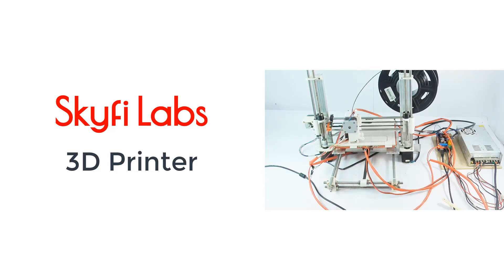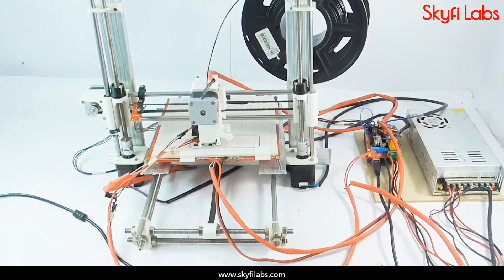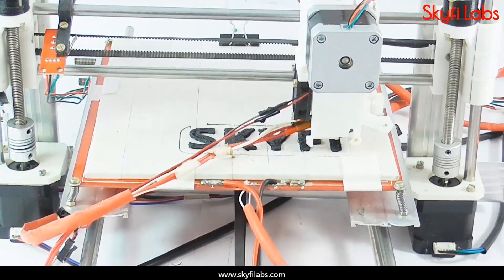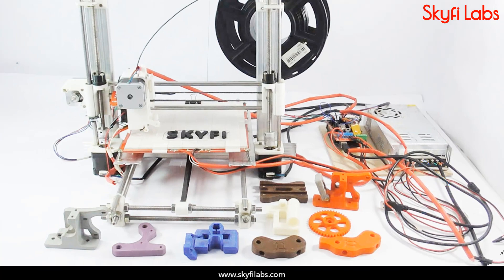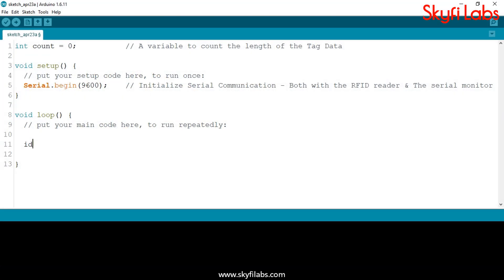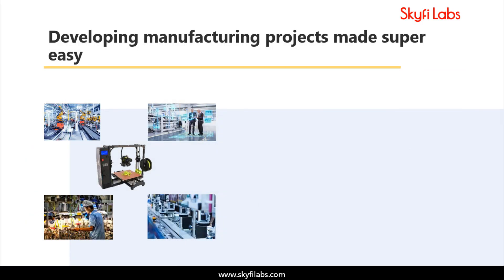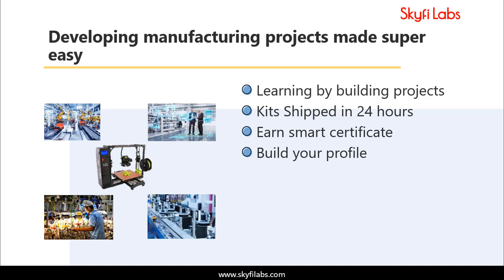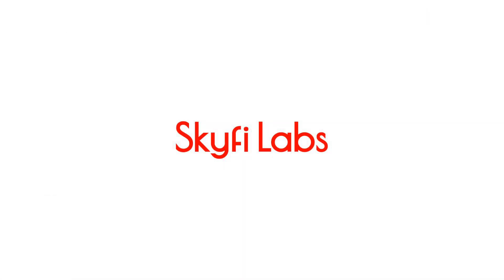3D Printer - Skyfi Labs Online Project-based Course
In this course, you will build your very own 3D printer!
3D printers are going to transform the future as they help engineers prototype and manufacture complex items very easily. You can print three-dimensional objects from a CAD model.

You will learn the concepts of 3D printing and build a 3D printer from scratch. You will also program it to print objects with high precision. With this project, you can now print your very own objects and use them for building other projects.

As part of this course, you will learn about the different systems in a 3D printer, such as the Arduino Mega, RAMPS Board, SMPS, Motor Driver, Heated Bed and Stepper Motors.